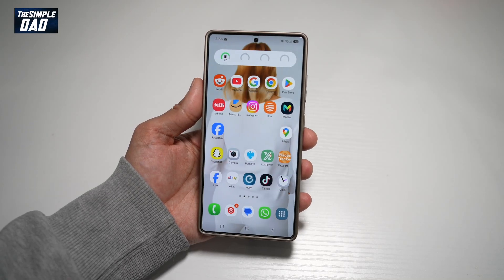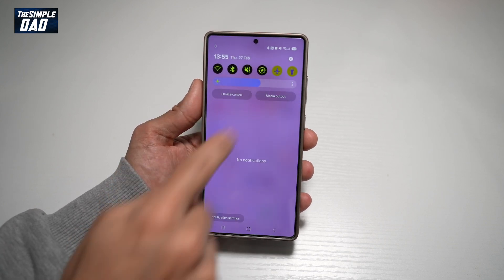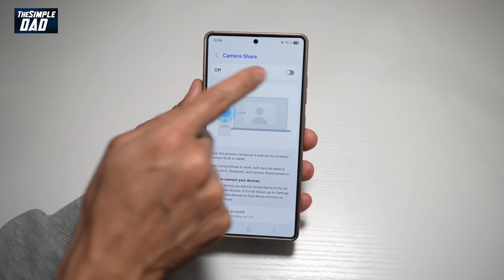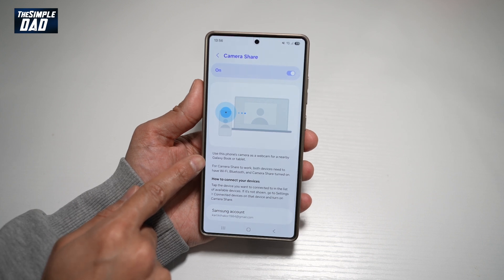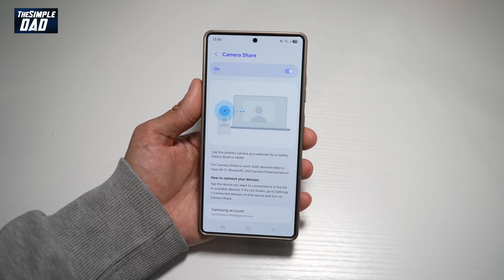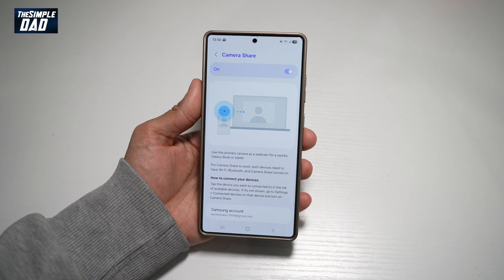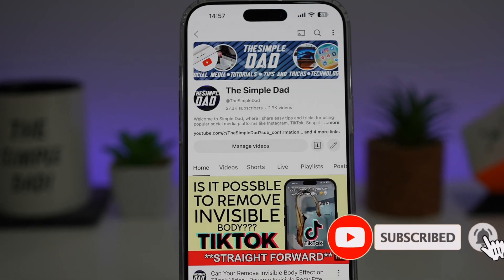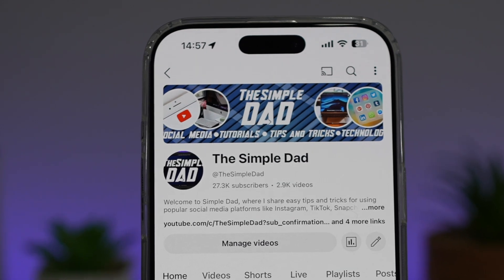How to use S25 Ultra as a Webcam for Your Galaxy book or Tablet 2025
00:00 Intro
00:10 Like or no Like
00:20 How to use S25 Ultra as a Webcam for Your Galaxy book or Tablet